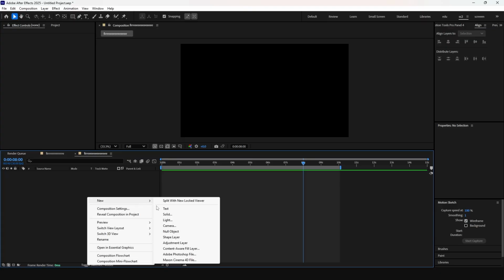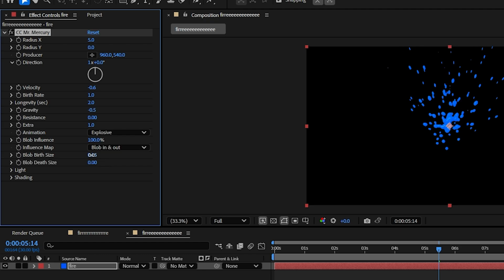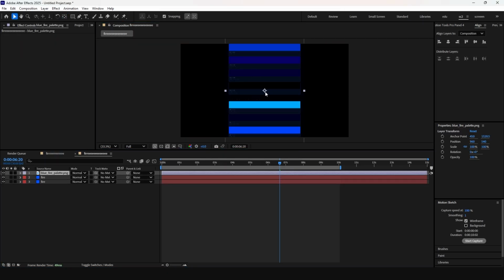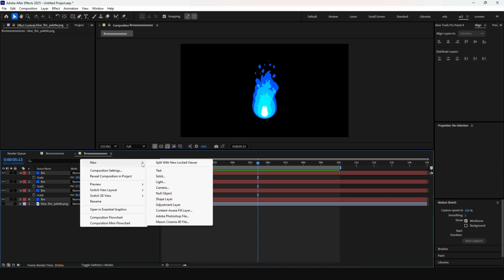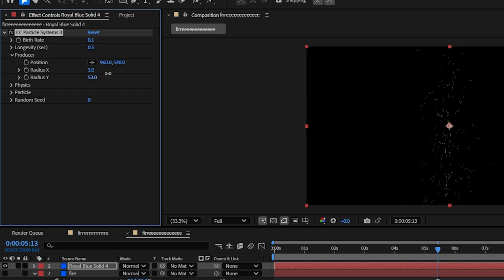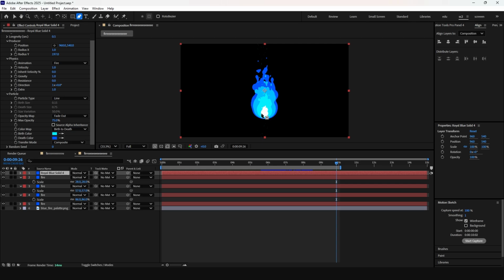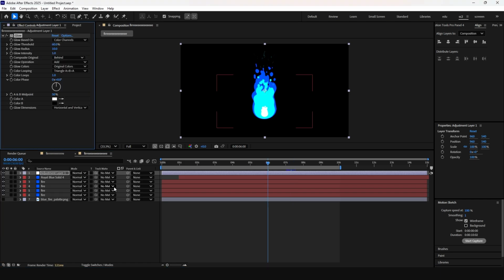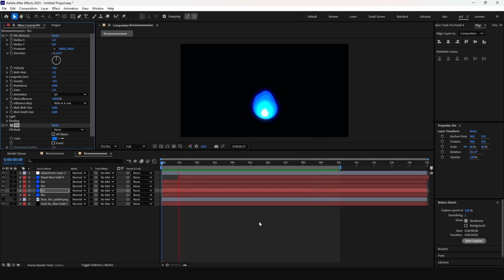How to Create a Fire Animation in After Effects 🔥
In this tutorial, you'll learn how to create a stunning fire animation in After Effects using CC Mr. Mercury and CC Particle Systems II. We'll build the flame layer by layer, add color themes, animate a mask, and finish it off with glow, exposure, and blur effects to make it look cinematic and polished.

🔥 What's covered:
CC Mr. Mercury setup for the base flame, color palette workflow, CC Particle Systems II for fire particles, mask animation technique, glow, exposure & vector blur finishing touches